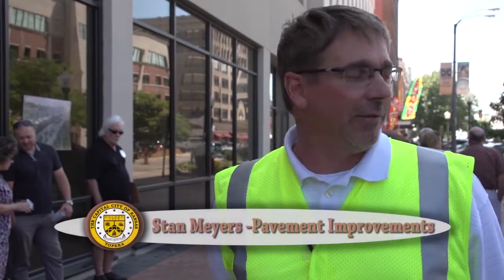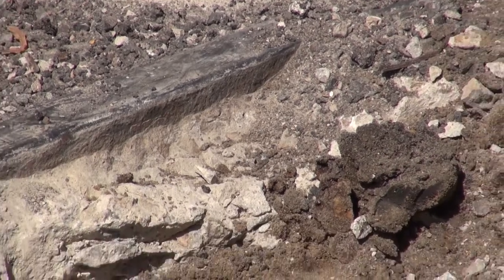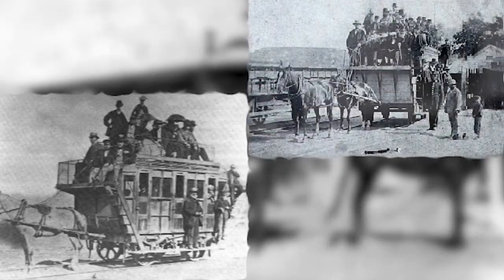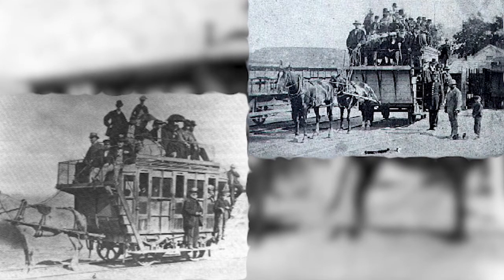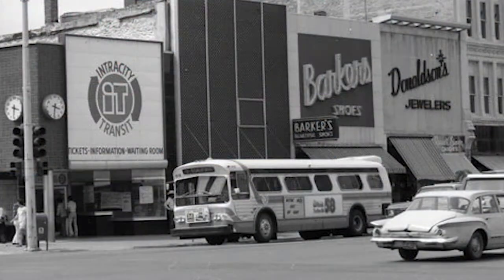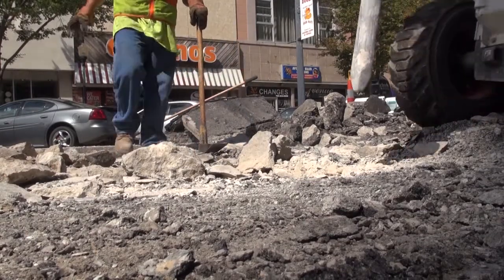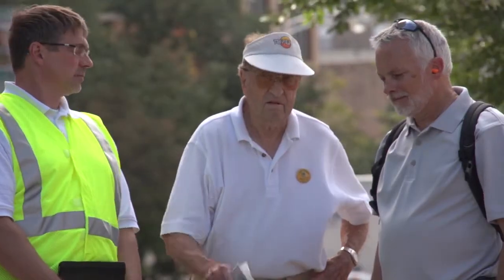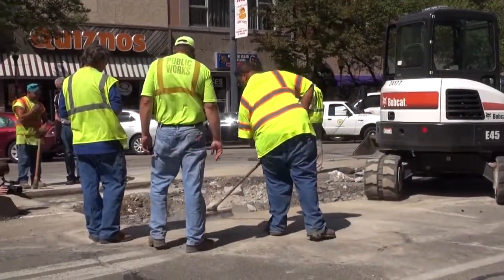City of Topeka "Kansas Ave Digging Up History"